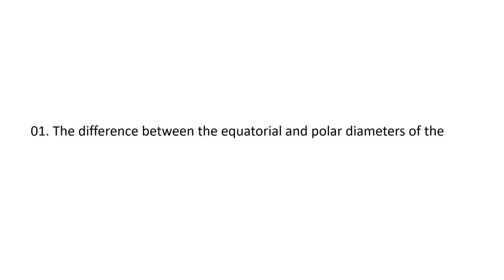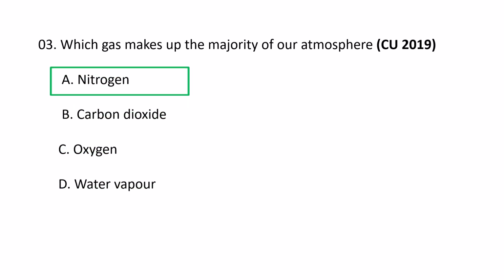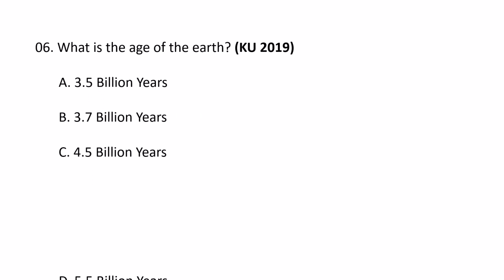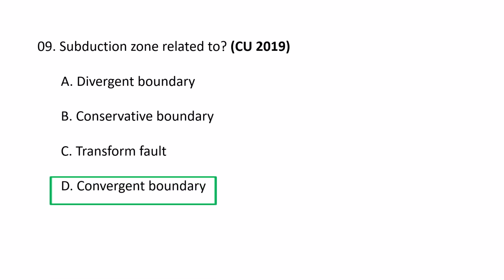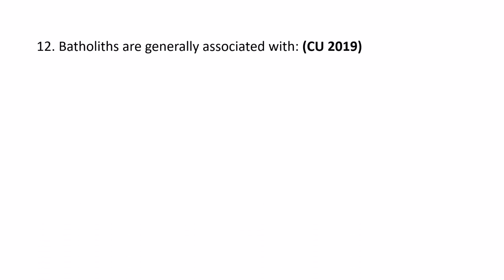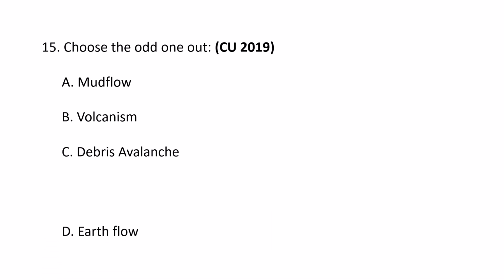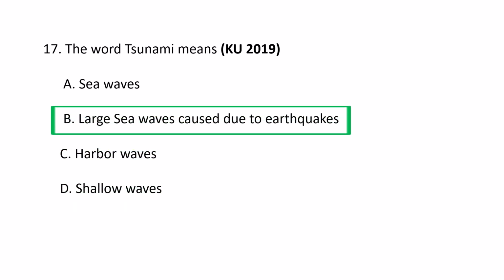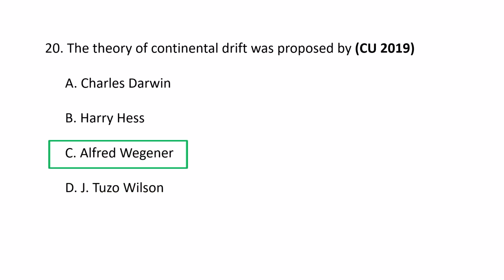Central Univ Ph.D Entrance exam 2019 Set 1